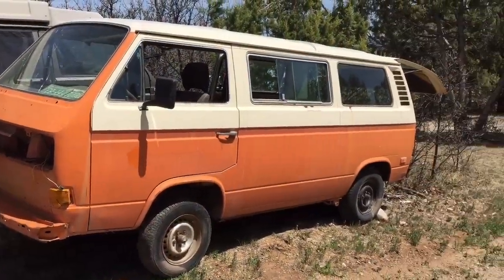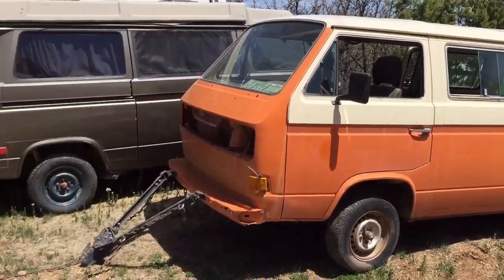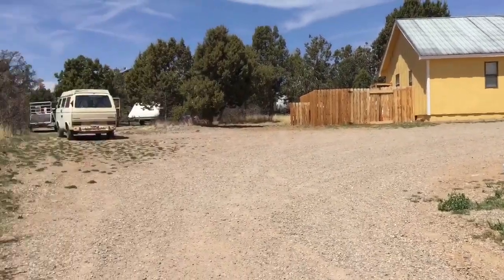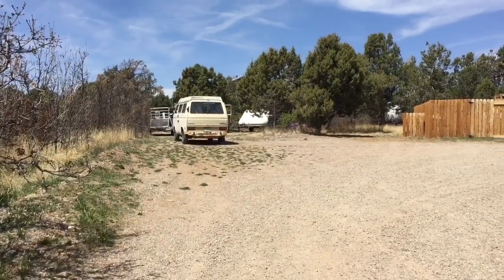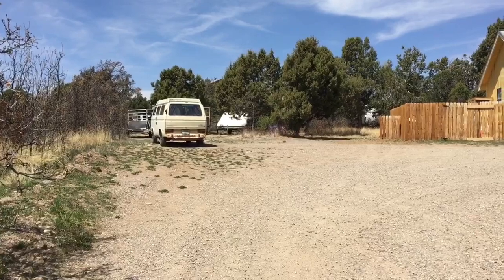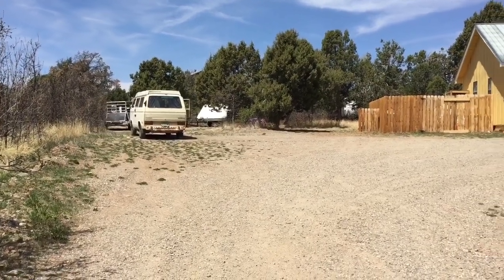Quick Aircooled Vanagon Rescue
Saved a couple of early aircooled Vanagons from a Pinion Juniper forest near the shop. Had to use winches, air compressors, and respirators.These two will make for good future projects but there was definitely some major rodent action taking place in each of these - Yuck!